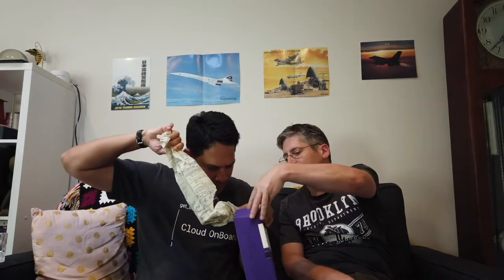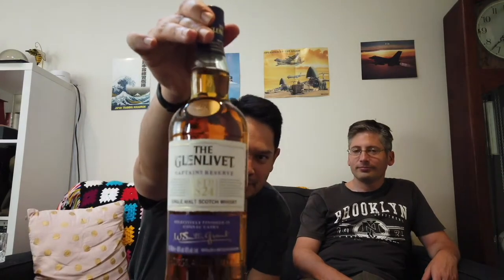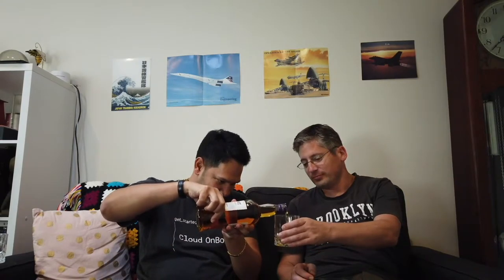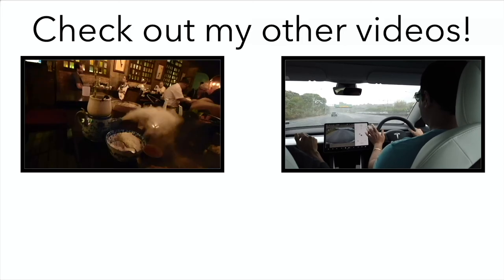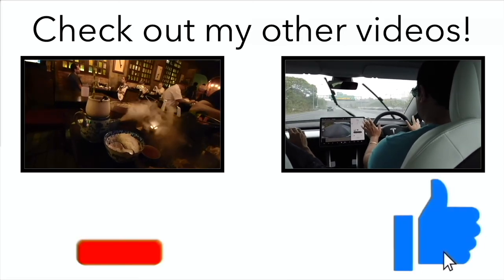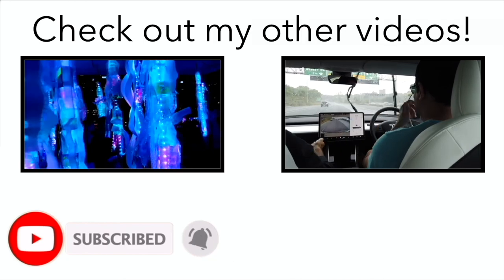Single Malt Glenlivet Captains Reserve - smooth easy drinking and creamy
Meet The Glenlivet Captain Reserve, a combination of raisin-rich cognac and signature citrus notes married with the creamy smoothness of our one and only, The Glenlivet.
The luscious liquid finds its unique honey and spicy notes through its journey from bourbon and sherry casks to a selective finish in Cognac casks. Bursting in sweet and fruity aromas, The Glenlivet Captain’s Reserve shines as a proud celebration of our Speyside craft, taking you on a golden adventure that begins with the finish.
Inspired by Captain Bill Grant Smith, great grandson of our Founder George Smith, our new product will make you wander through the misty glens of Scottish Speyside to the rolling vineyards of French Cognac at every sip. A new taste exploration by The Glenlivet that makes us THE Whisky.

CASK
American/ sherry casks (first Fill) and ex-cognac cask

FLAVOUR
Succulent flavours of mandarins in syrup, ripe poached pears and chocolate-dipped raisins

COLOUR
Rich Gold

NOSE
Sweet and fruity aromas of honey and apricot jam, with notes of sweet cinnamon bread and subtle sensation of spicy liquorice

FINISH
Incredibly smooth and luscious